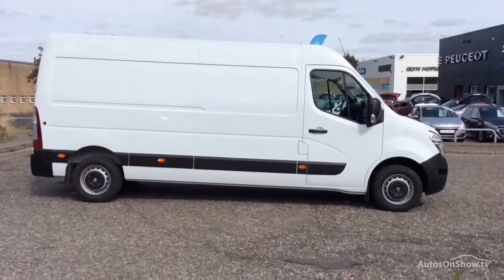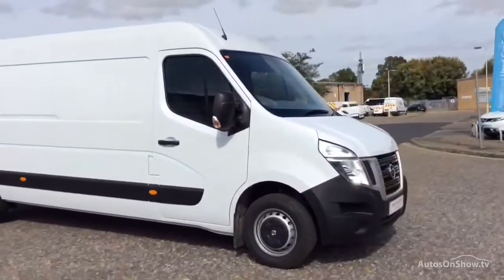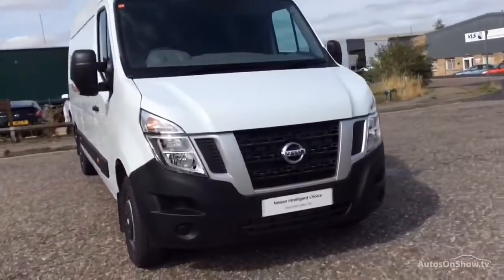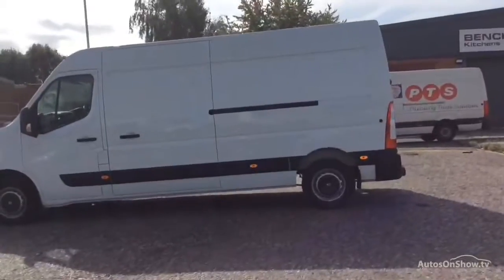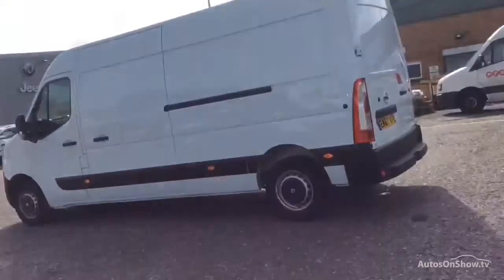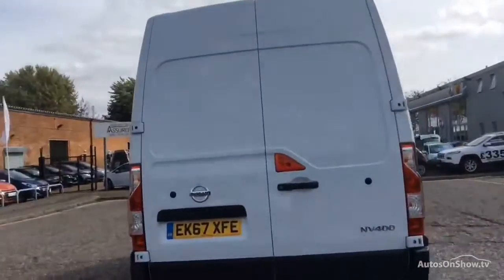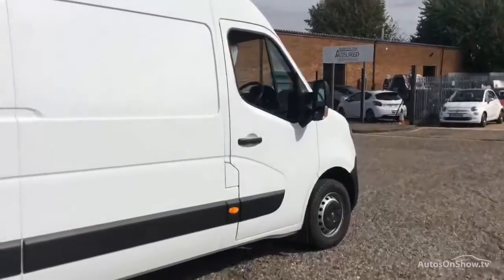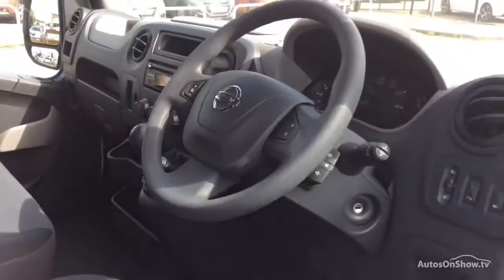NISSAN NV400 DCI SE H/R P/V WHITE 2017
2017 NISSAN NV400 DCI SE H/R P/V PANEL VAN DIESEL, in WHITE